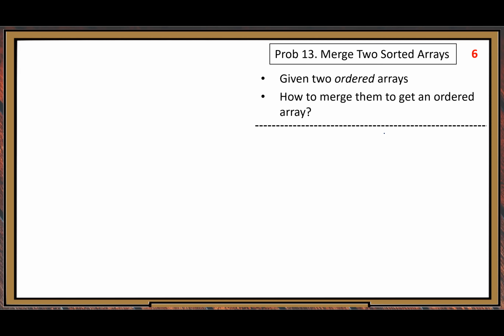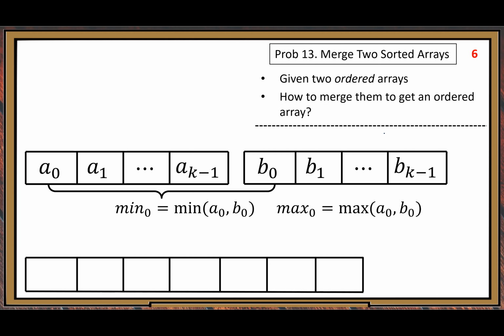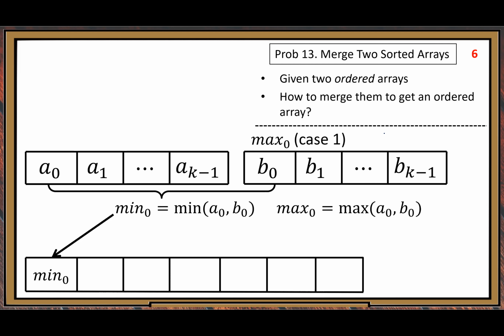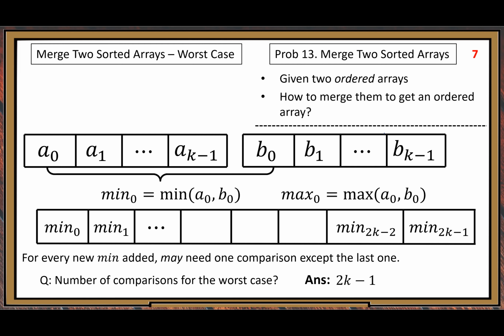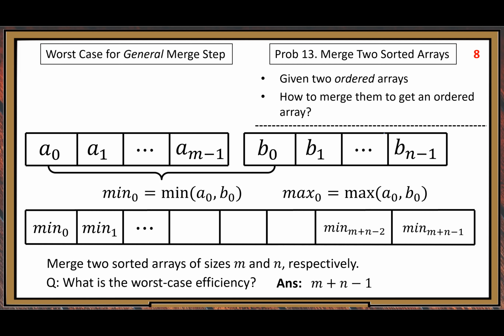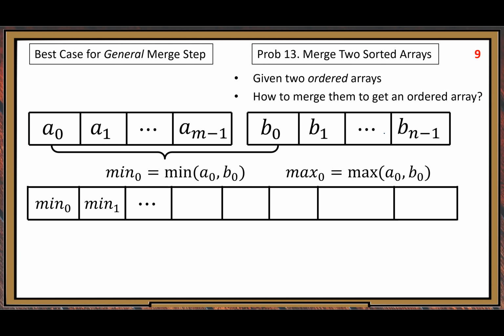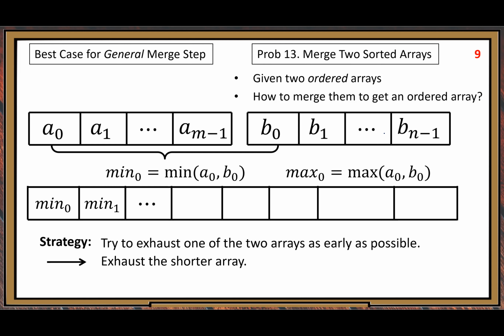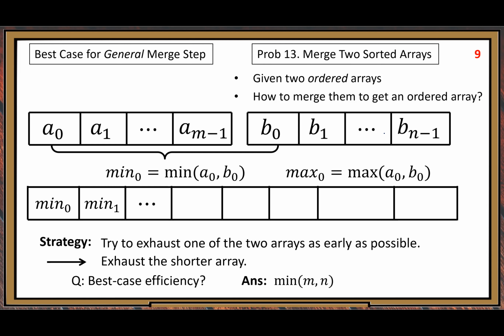CS3130SP23Module4CVid3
This video is for teaching at UMSL:  CS3130,  Spring 2023,  Module 4  Part D  Sub-Topic 3:  Merge Operation